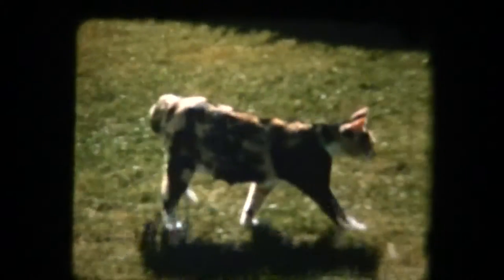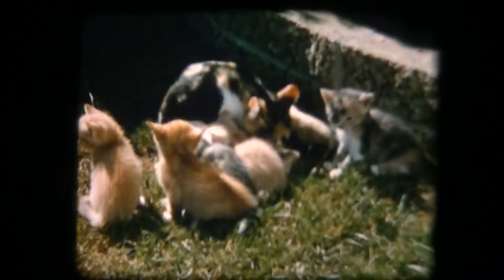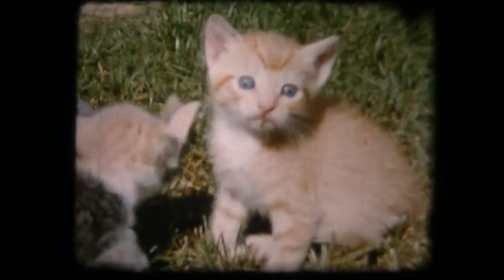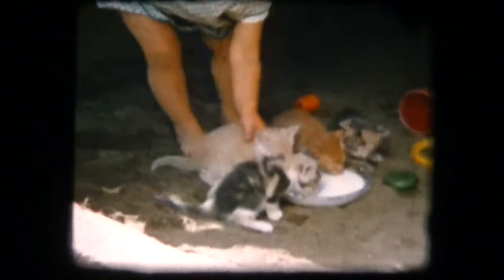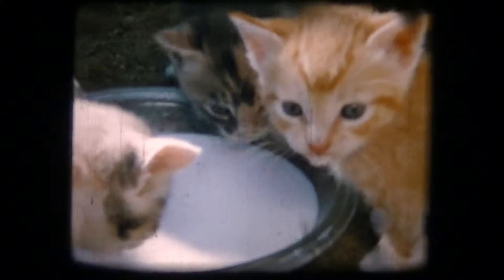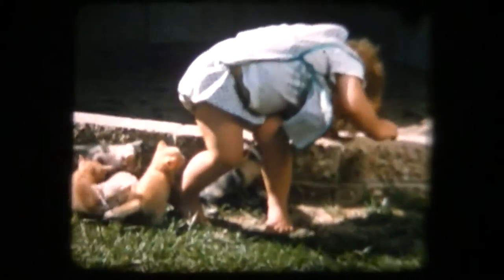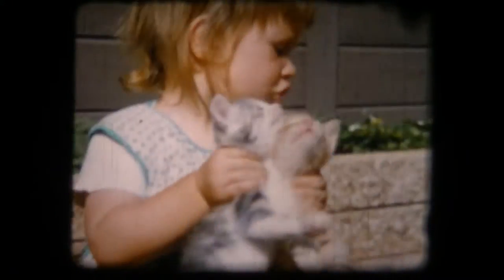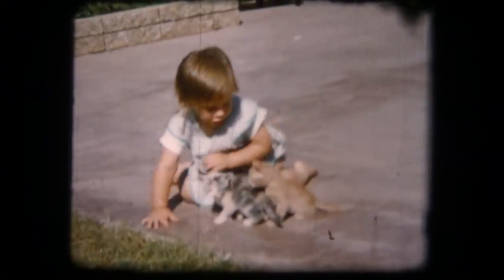Cat Caper HD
Janelle Wright is a little too mothering to a litter of kittens. 1960